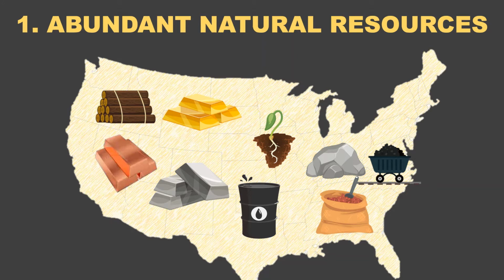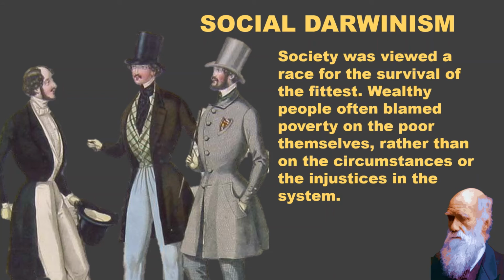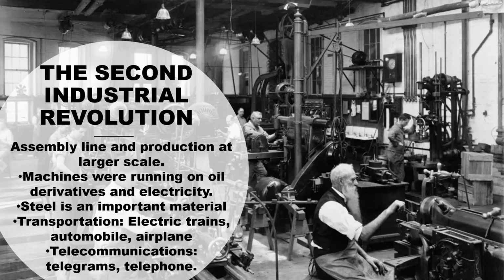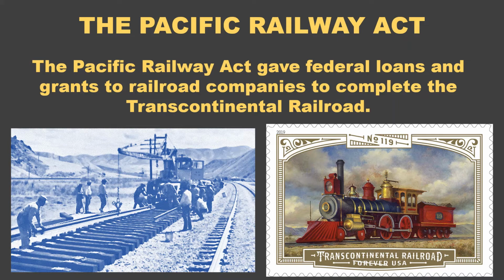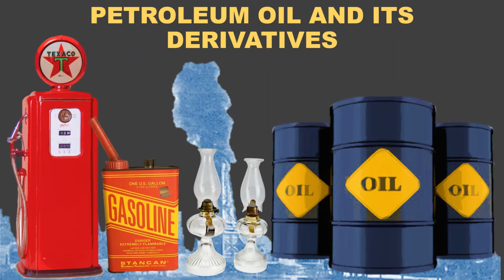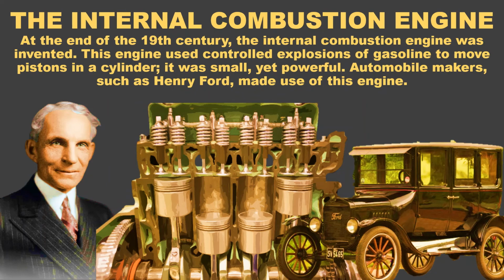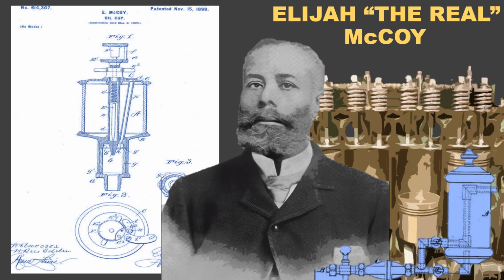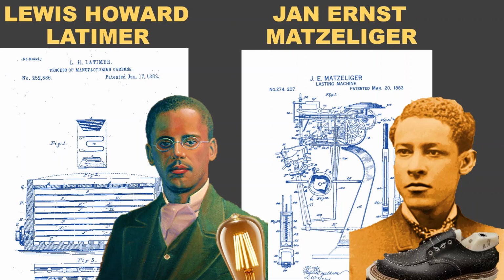The Rise of Industry